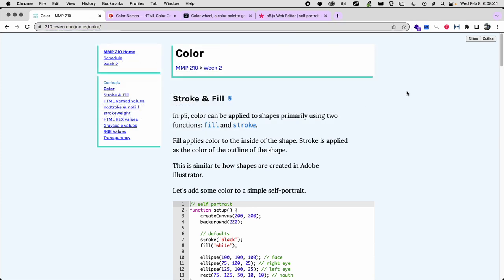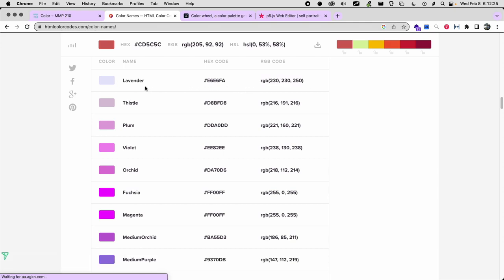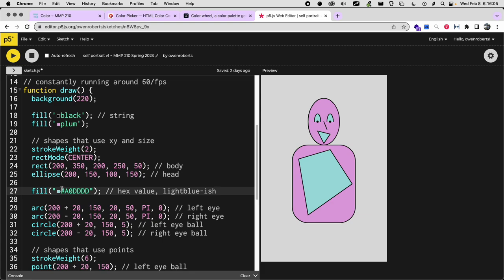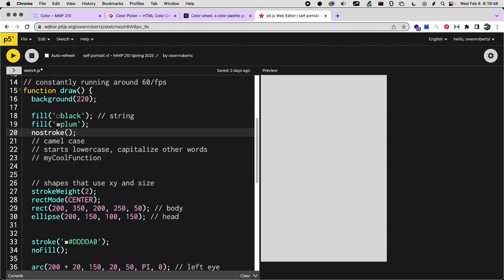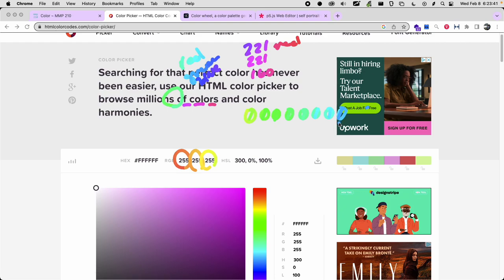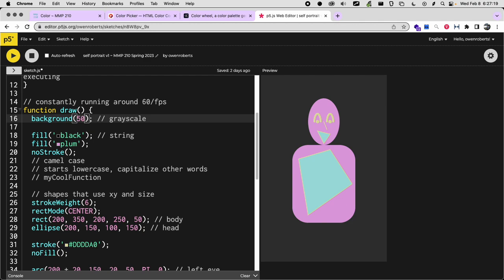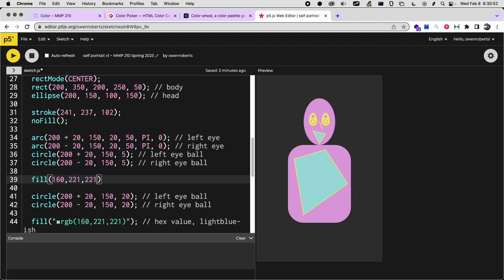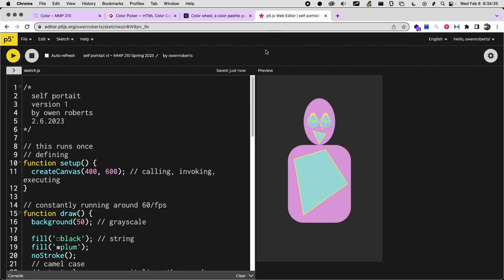Color ~ MMP 210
This video covers adding color to a p5 sketch, the color functions and values.